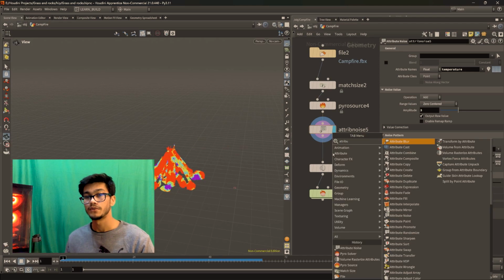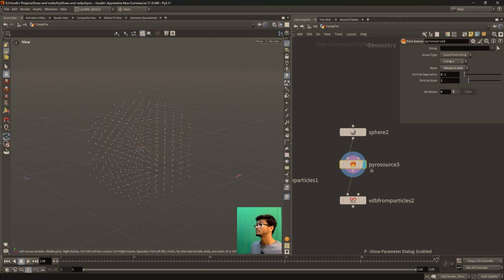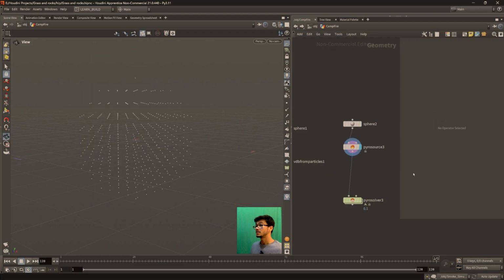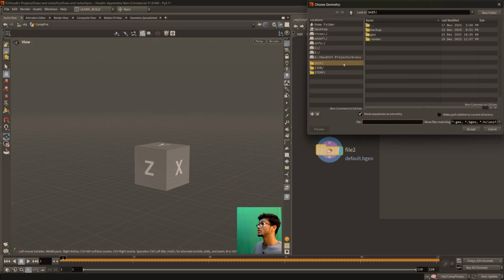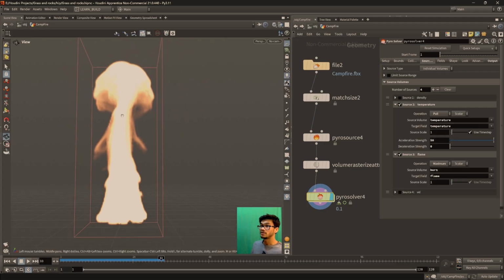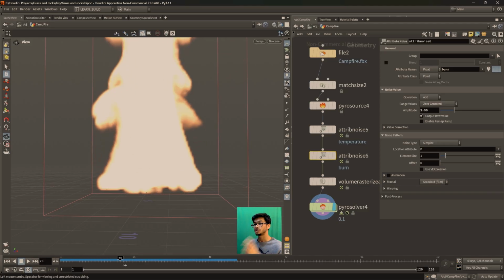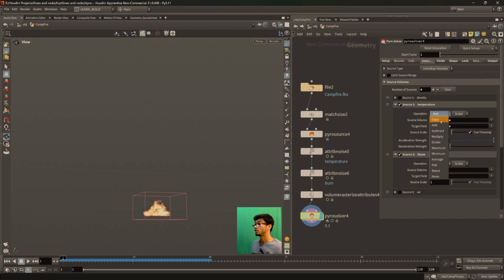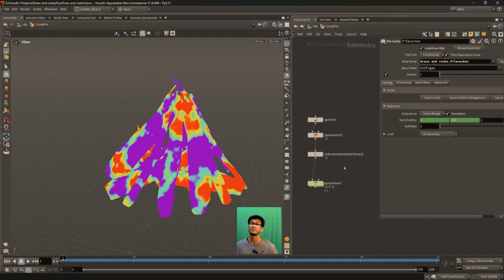PART 25: PYRO SOURCE | How Fire Starts in Pyro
In this Houdini part, I will cover the very basics of Pyro Source.
We will understand what Pyro Source is, why it is needed, and how it prepares data for fire and smoke simulations.

Before creating complex fire or smoke, it is important to understand how the source works. Pyro Source is the foundation of every Pyro simulation, and having this foundation clear will make all upcoming videos much easier to follow.

In this video, I also create a simple fire setup, so you can see how a basic fire starts from a source and how Pyro Source connects to the Pyro Solver.
I will explain how geometry is converted into points and attributes, and how these attributes are later turned into volumes for simulation.

You’ll learn:
What Pyro Source does
Why Pyro Source is required before the Pyro Solver
How geometry becomes source points
Important attributes like density, temperature, fuel, and velocity
The role of pscale / particle scale
How a simple fire is created using Pyro Source

If you are learning Houdini and want to understand how fire and smoke begin, this video is essential before continuing with the Pyro series.